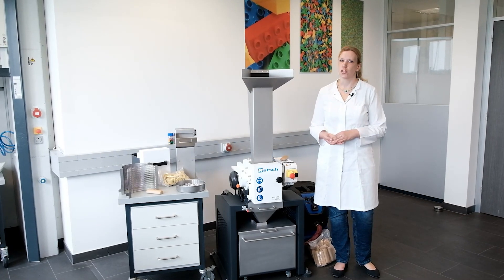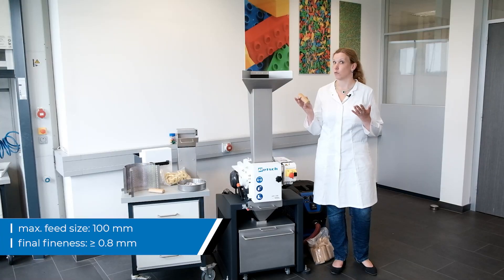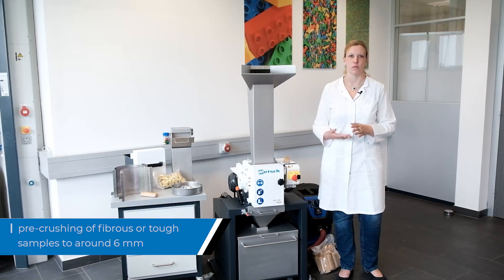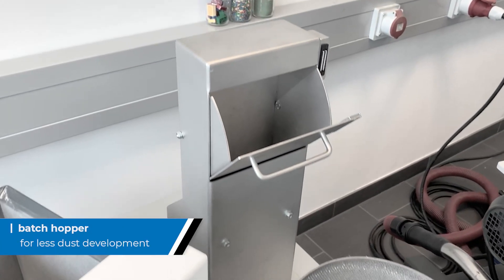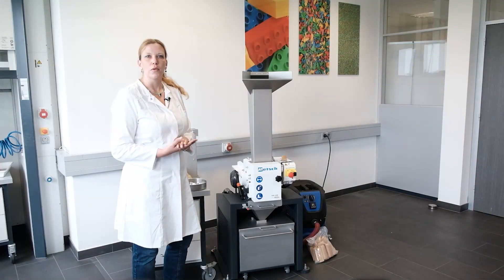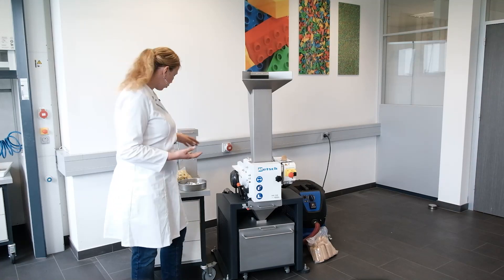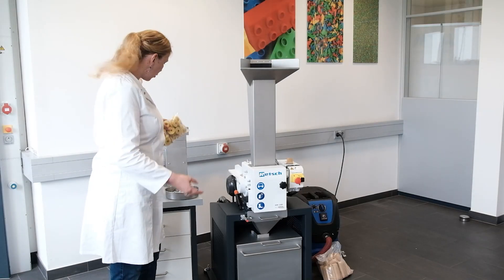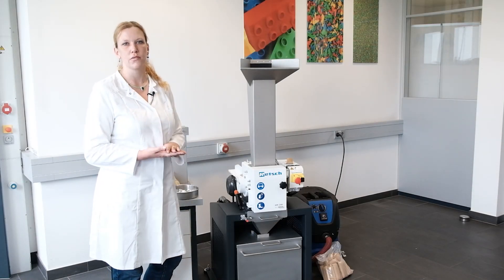Hammer Mill HM 200 - Introduction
Hammer Mill HM 200 is used for crushing, pulverizing and deagglomeration of medium-hard, hard, brittle, tough and fibrous samples.

The rugged RETSCH Hammer Mill HM 200 accepts large feed sizes up to 100 mm which can be reduced to less than 0.8 mm, depending on the sample properties.

PRODUCT ADVANTAGES
✓ Excellent crushing performance
✓ Very high throughput of up to 1500 kg/h
✓ Fixed speed of 3000 min-1
✓ Sieve range from 2 - 40 mm
✓ Feed size up to 100 mm, grind size smaller than 0.8 mm
✓ Easy access to crushing chamber facilitates cleaning
✓ For batchwise or continuous grinding
✓ Connector for dust extraction

The mill is ideally suited for processing large volumes batchwise or continuously which ensures high sample throughput. Thanks to features like rugged design, easy handling and quick cleaning, the HM 200 is equally suitable for use in laboratories or pilot plants.